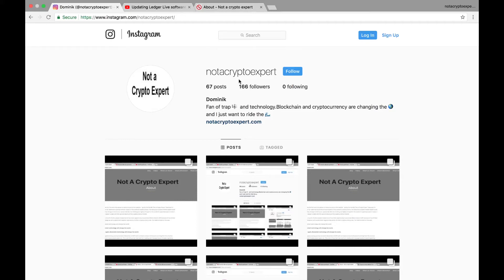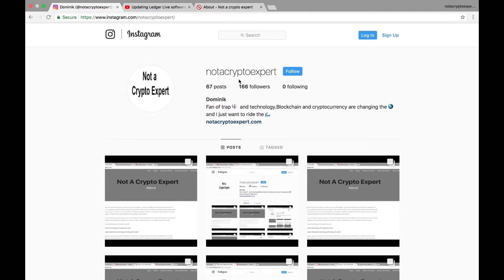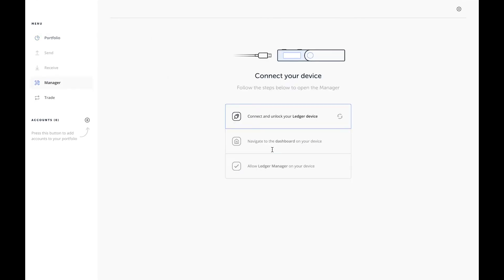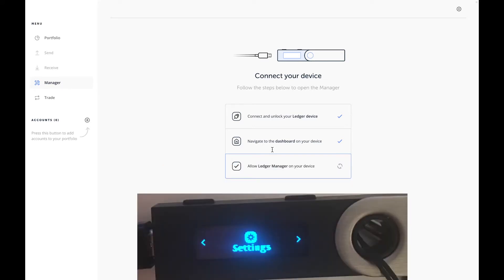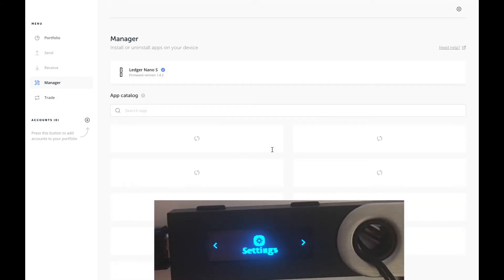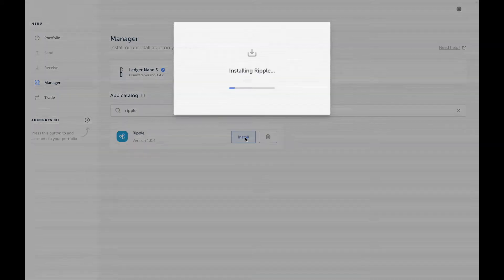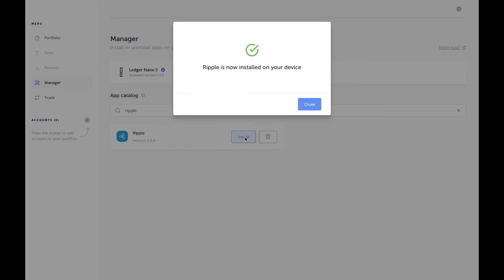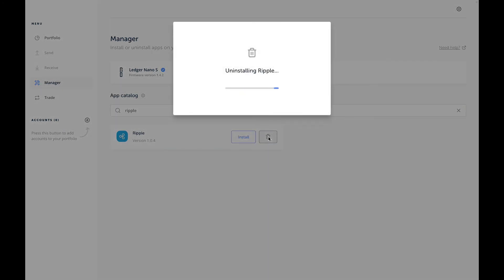Installing and uninstalling the Ripple Wallet on the Nano S using Ledger Live 1.1.0